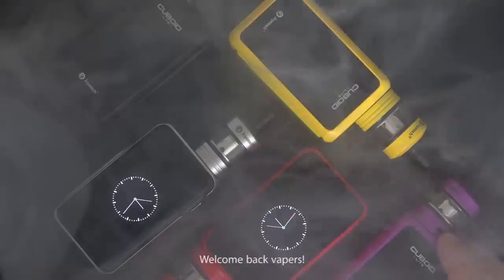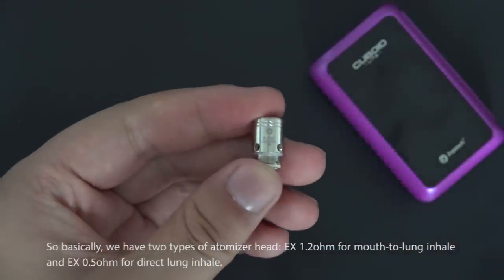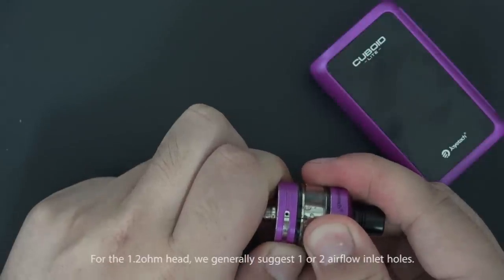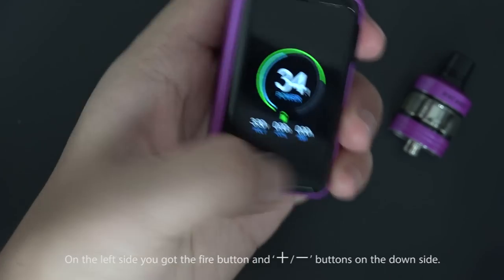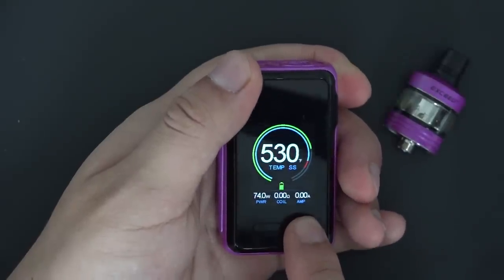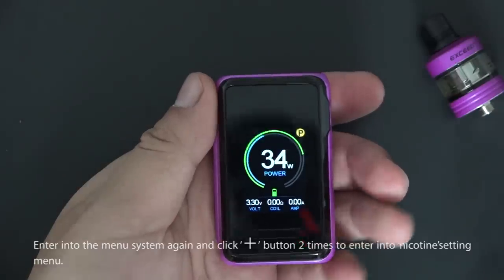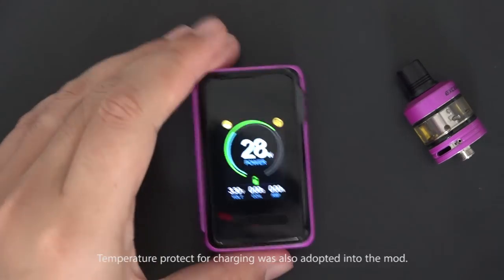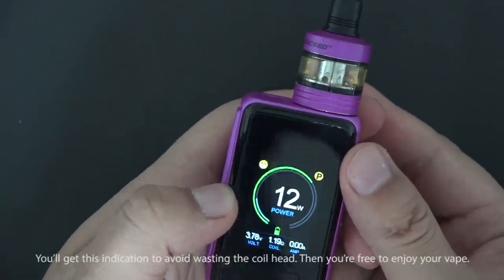CUBOID Lite with EXCEED D22 kit Tutorial Video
Featuring a large 1.45 inch refined and rich color display with the most advanced vaping system, the Joyetech CUBOID Lite is such one of a kind box mod that aesthetically fits your hand comfortably. The EXCEED atomizer adopts an easy way of e-liquid filling system and exquisite adjustable airflow control. New EX series heads with novel designs are meant to provide pure flavor with great vaping experience, no matter for mouth-to-lung or direct-lung. Powered by a 3000mAh built0-in battery, it handles 80W max power with a sequence of unique features including 2A quick charge, real-time clock, preheat and nicotine intake calculation and temprature protect for charging. Meanwhile, the EXCEED atomizer looks smart but means business.